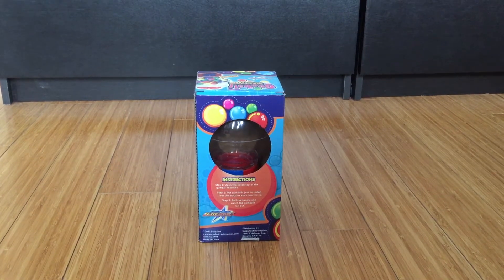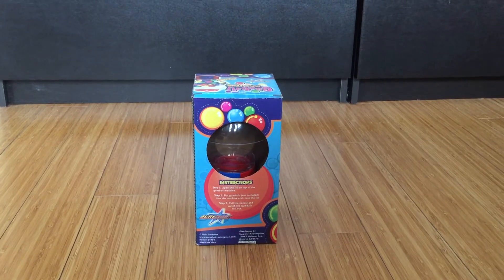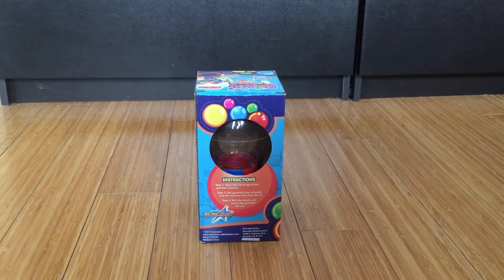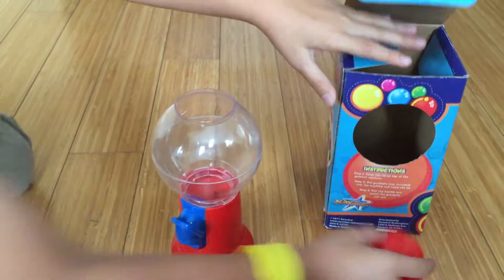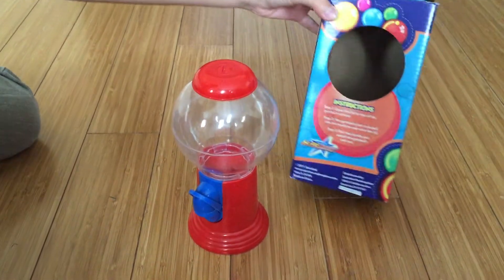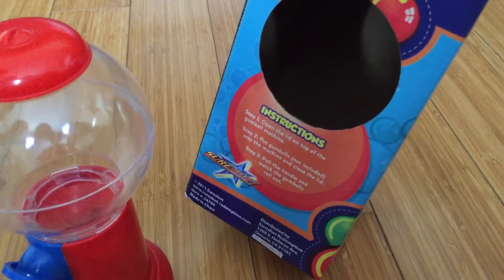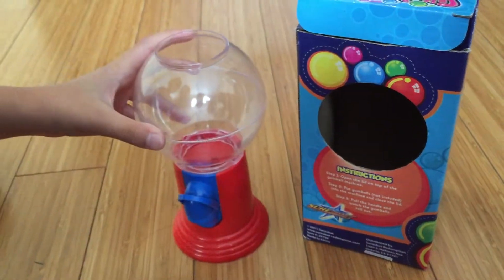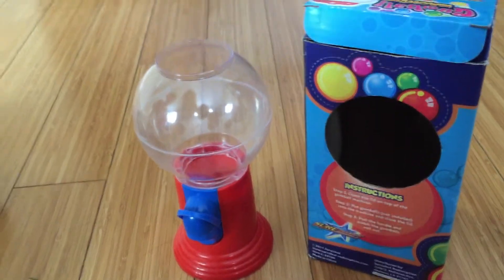Gumball Machine Toy Review